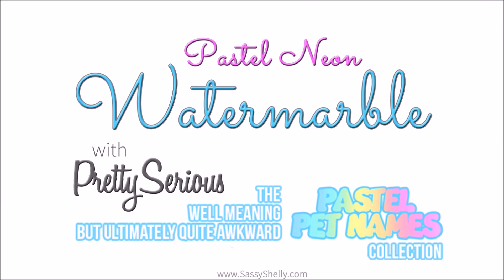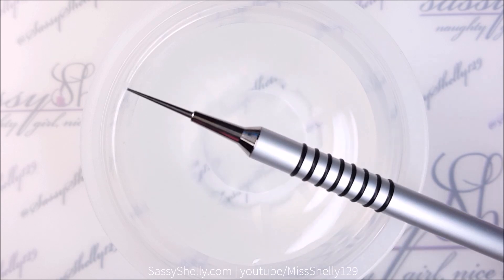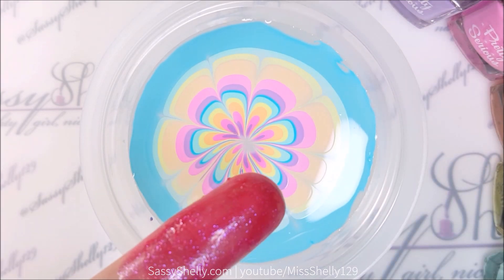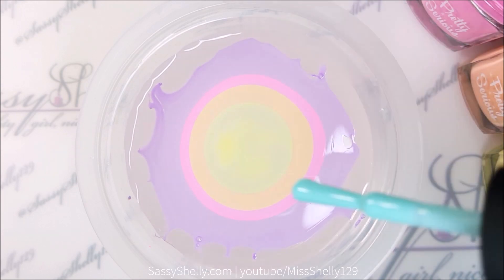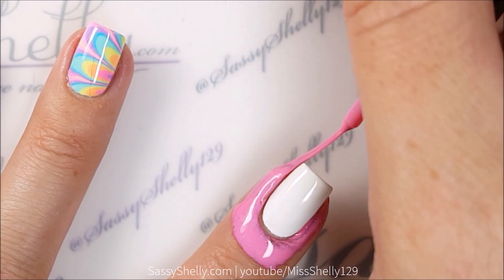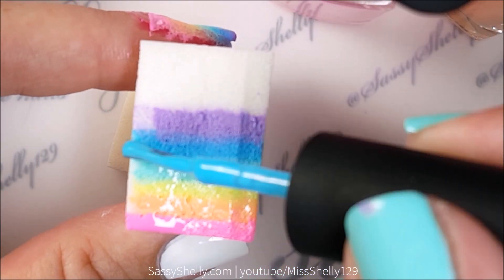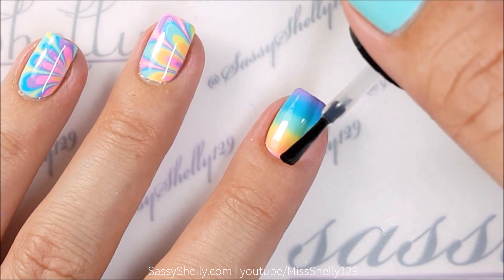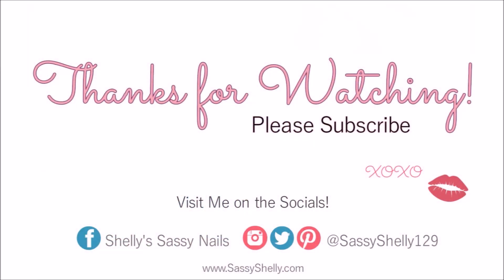Pastel Neon RAINBOW! Watermarble & Gradient Nail Art Tutorial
Since it's Digit-al Dozen Rainbow Week I just had to use the newest colors from Pretty Serious Cosmetics, a rainbow of pastel cremes! This is the 2nd installment of their "Well Meaning But Ultimately Quite Awkward Pet Names" collection. I will post swatches sometime in the near future but I thought the most important question to answer first was DoTheyMarble?! I decided to test out how well they blend together in a gradient and how well they watermarble... the verdict... two thumbs way up! 🙂 Watch the vid to see for yourself!

Products Used:

BUNNY FOO-FOO - minty green
CUTIE PATOOTIE - pastel purple
DOODLE BUG - baby blue
FLUFFYKINS -  baby pink
LITTLE DUCKLING - soft yellow
PEACHIE POO - creamy peach

Pretty Serious - Presence (one coat white base polish)

Bundle Monster Poli-Peel Cuticle Protector (liquid latex stuff around cuticles)

butter LONDON Matte Finish Topcoat

*products sent for review. all opinions are my own*